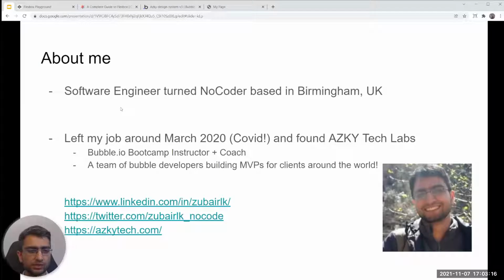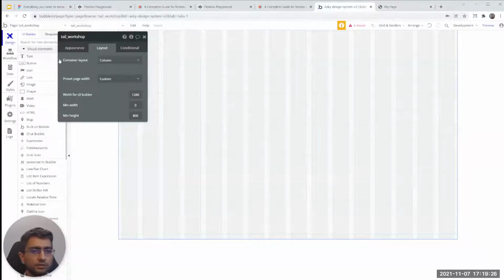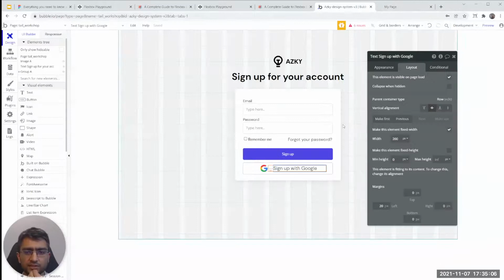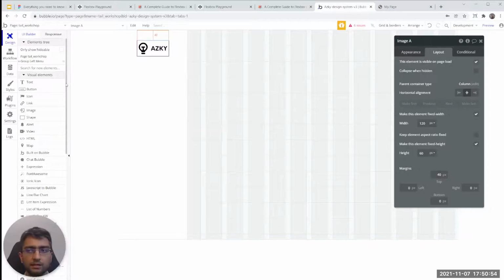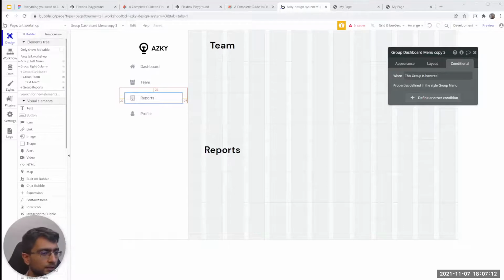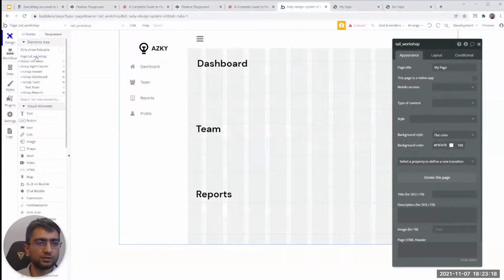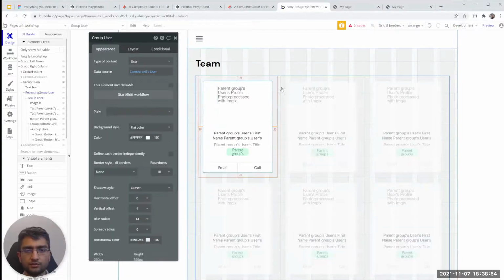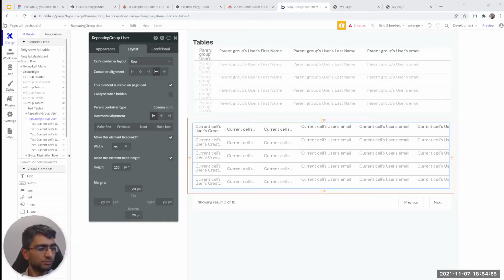Bubble New Responsive Tutorial